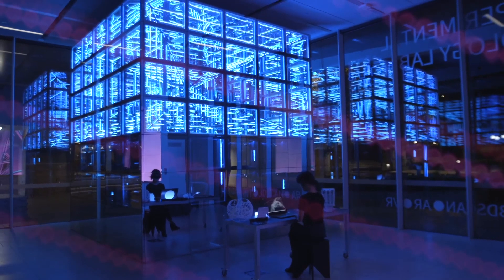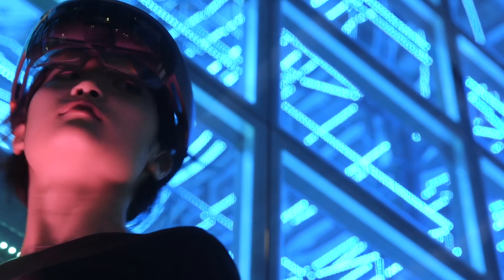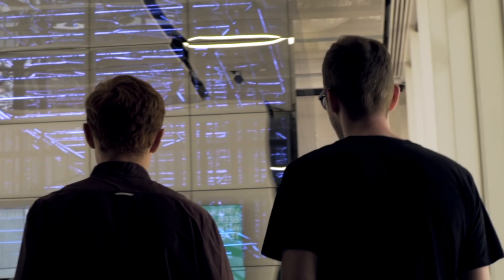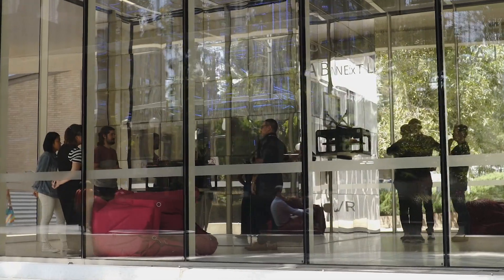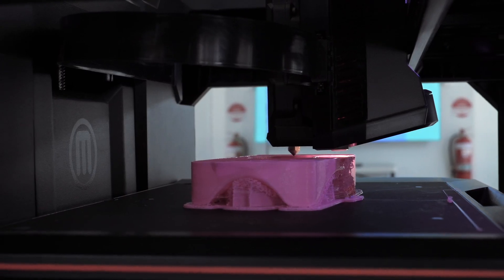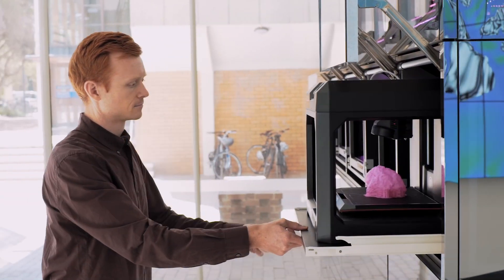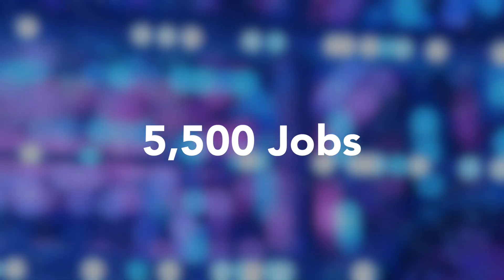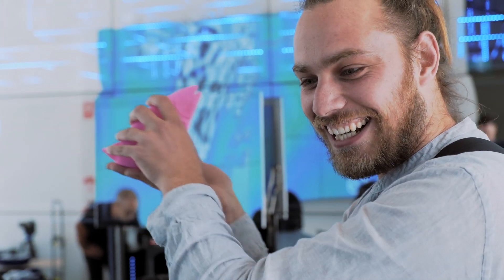MakerBot | Melbourne University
Innovation and Technology in one space. See how Melbourne School of Design is teaching the next generation with MakerBot.